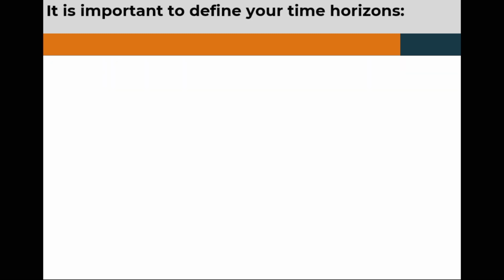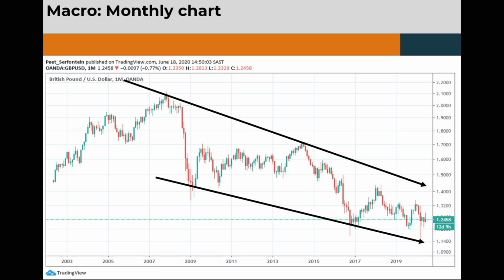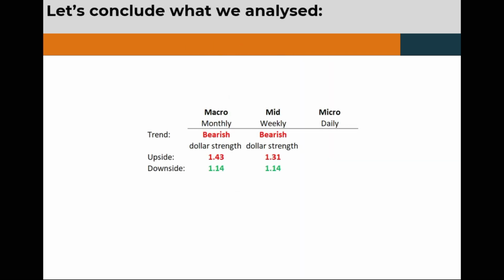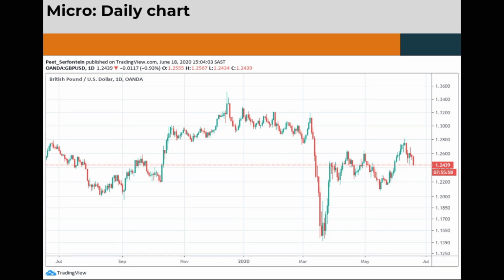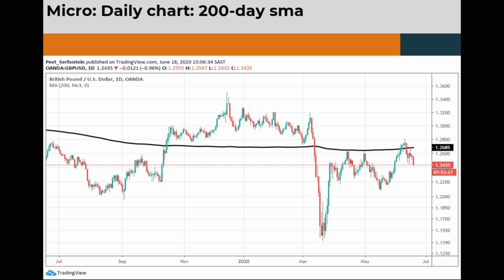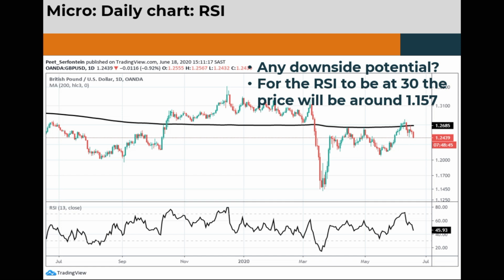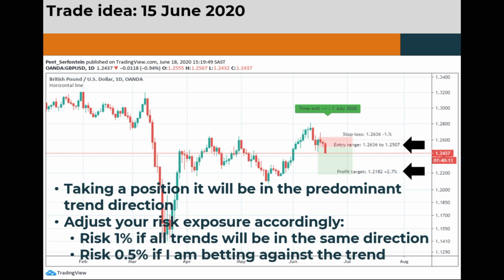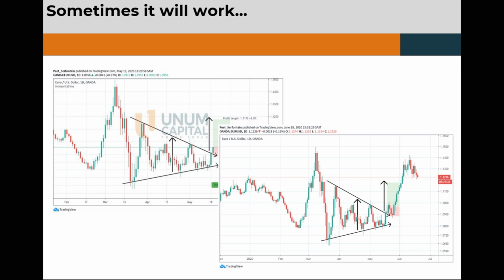UnumFX Case study GBPUSD